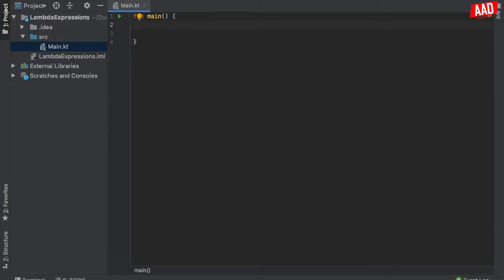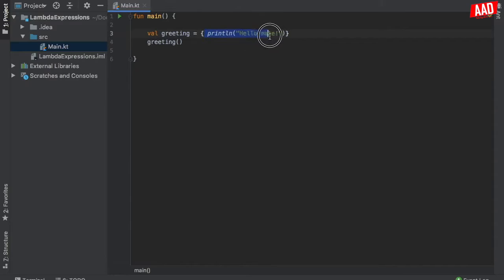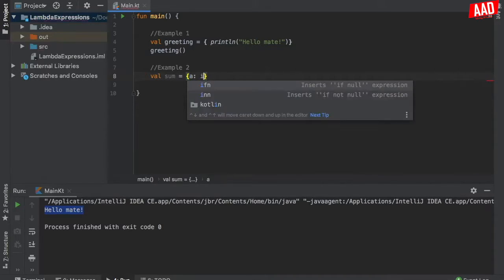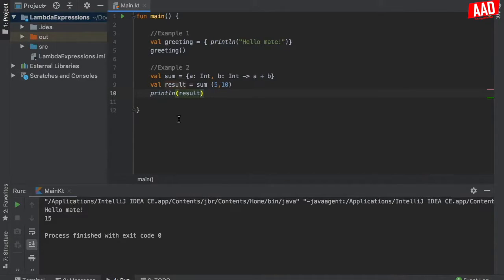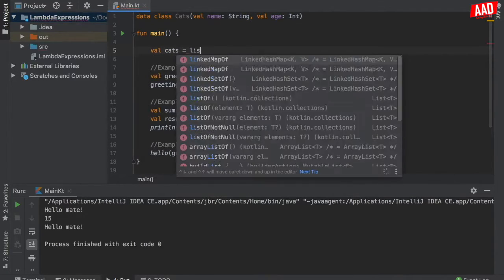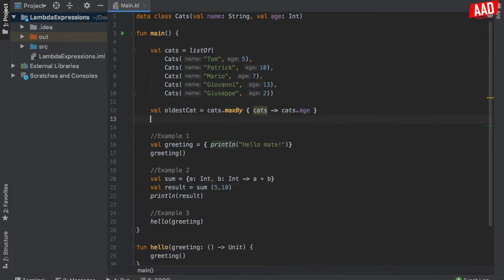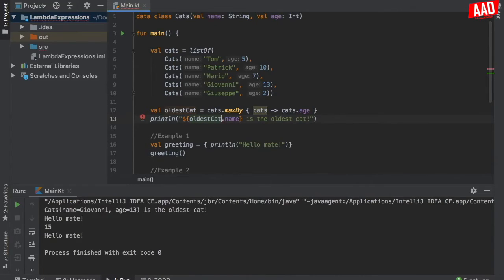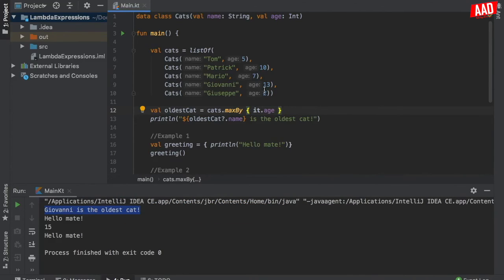Android Development for Beginners - Lambda Expressions Lesson 24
By doing so, you will learn the fundamentals of how Android App development works. How to create your first app, how to run it on your phone, and much more. This is ideal if you are interested in any type of programming. As we are going to dive into Kotlin. Kotlin is a fresh programming language that grows constantly in popularity when it comes to building Android apps.